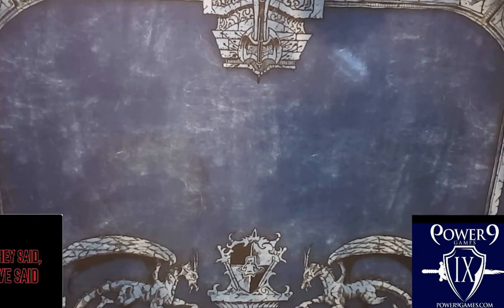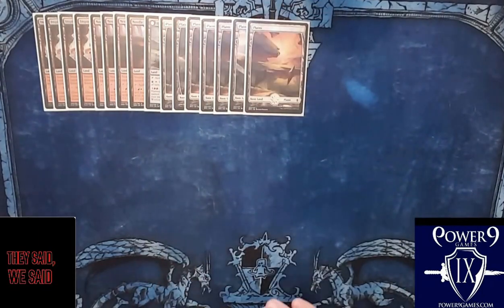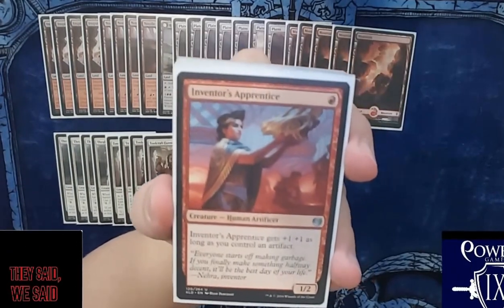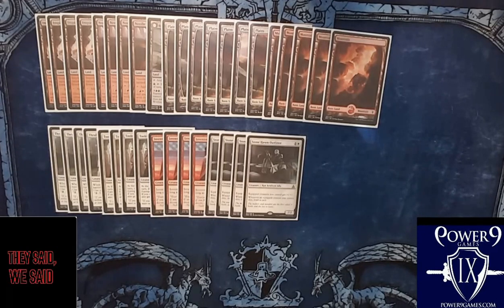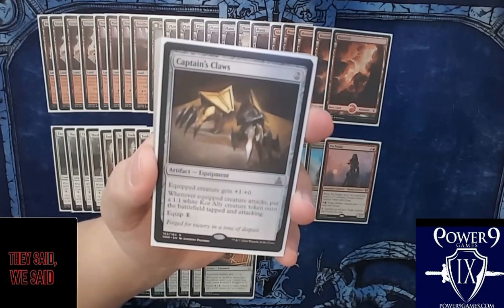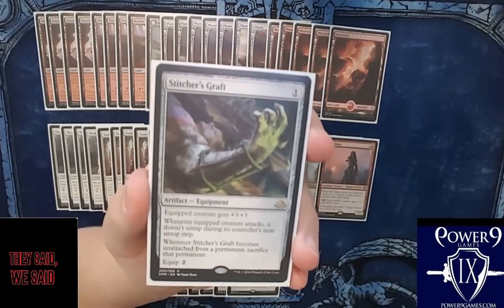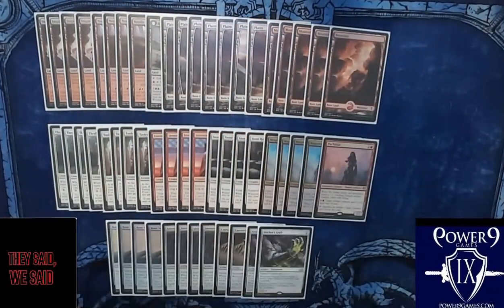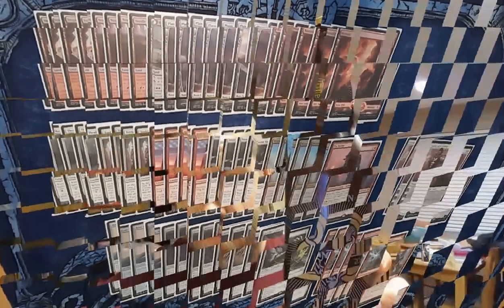MTG Standard Deck Tech : BOROS EXOSQUAD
Welcome back to another Standard Deck Tech from Jon aka OrzhovDunn! This week we are jumping into  an aggro R/W equipment strategy that will not break the budget. As always we leave a little wiggle room for customization. Thank you as always and let me know what you think of the deck!